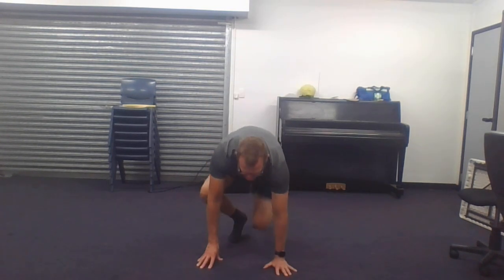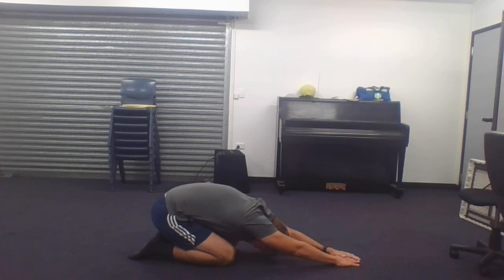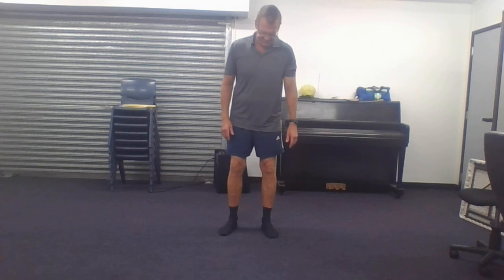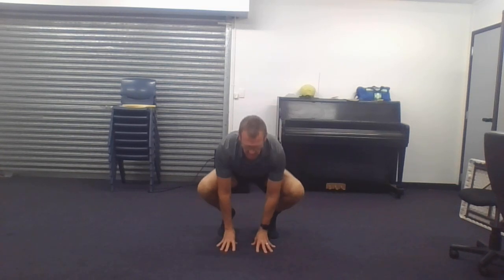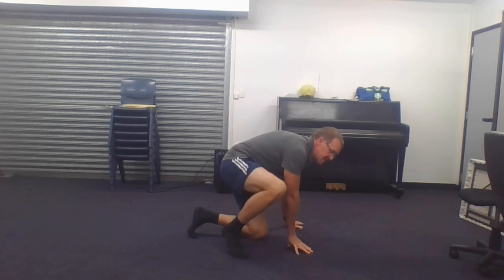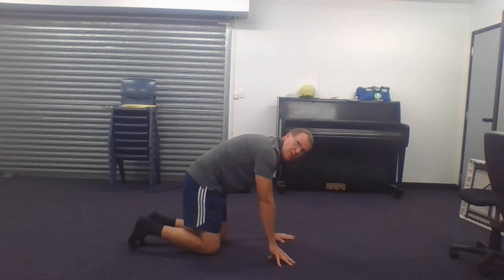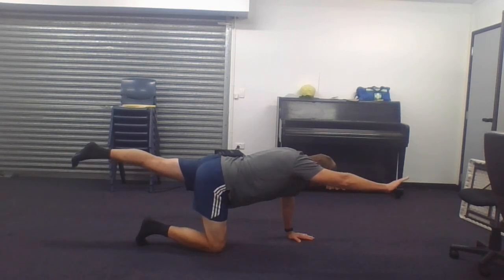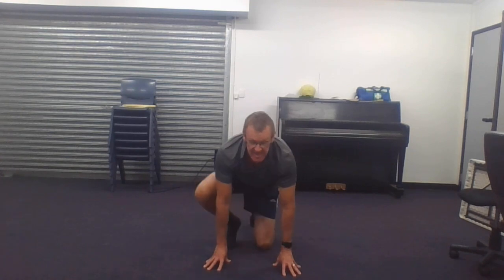WIN 20200514 09 16 59 Pro mp4y6w4